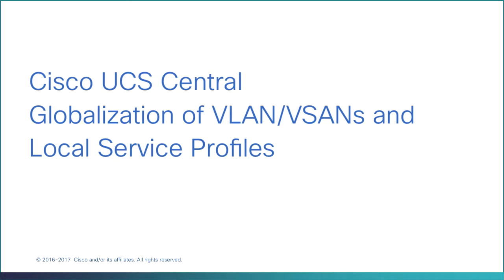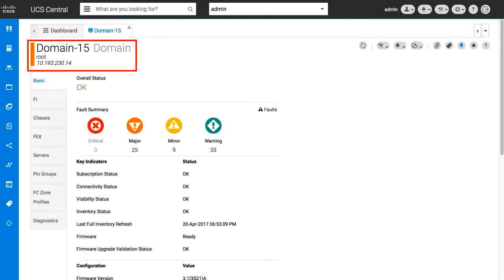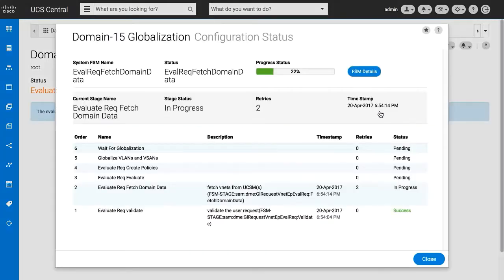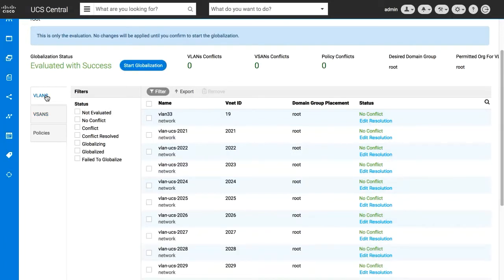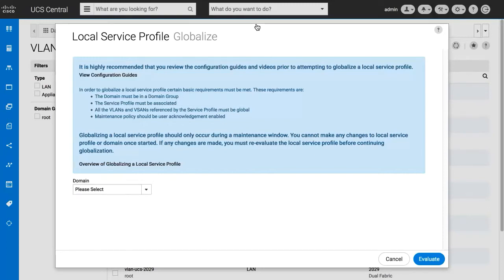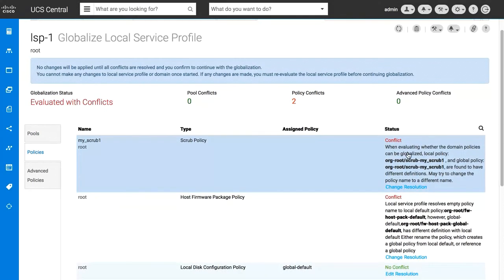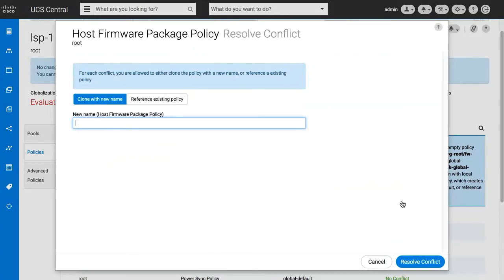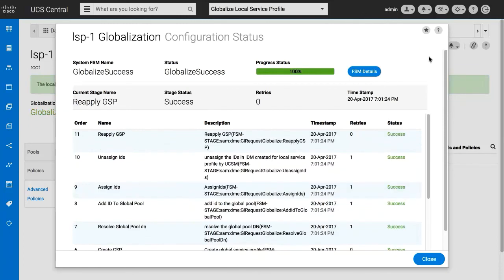Globalize Local Service Profile and VLAN/VSAN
This video shows you how to migrate existing Service Profiles from UCS Manager into UCS Central, which enables you to deploy and use Cisco UCS Central in a legacy software environment. Once globalized, you can then take full advantage of all of the optimizations and capabilities of UCS Central. The simple click-through process allows for orderly and non-disruptive migration of VLANs, VSANs, Service Profiles and Policies.